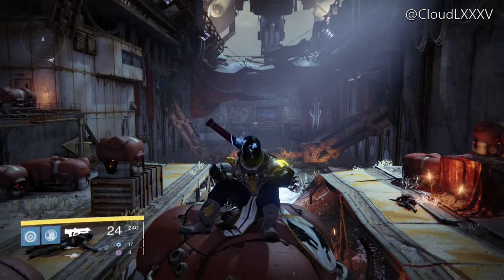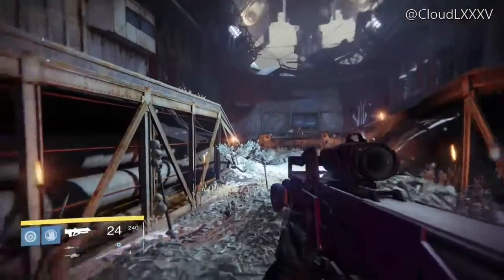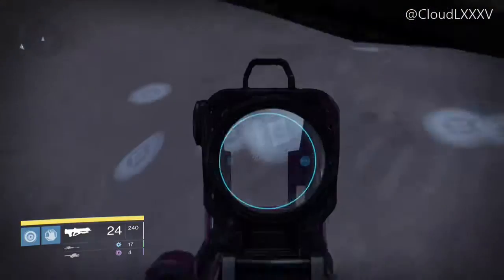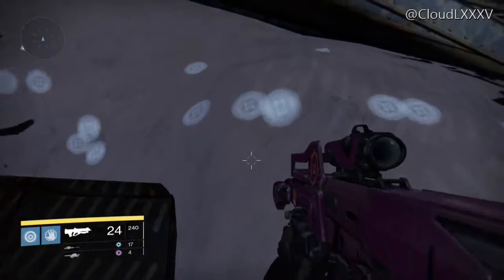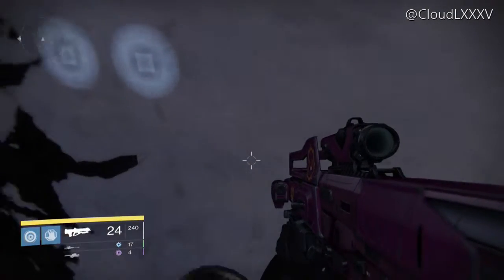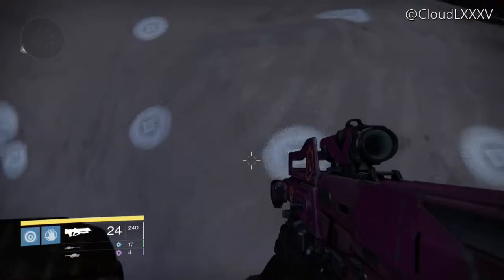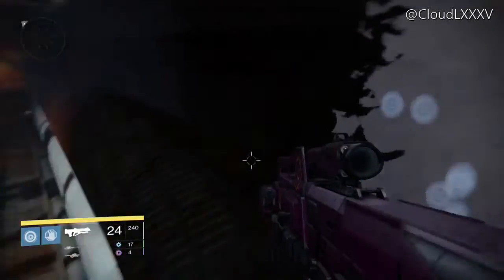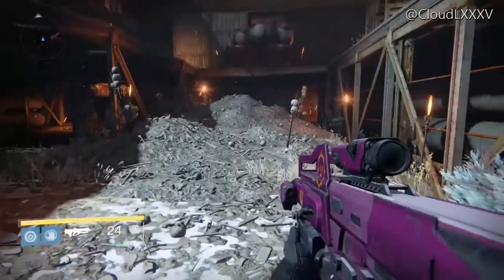DESTINY: The Devils' Lair MYSTERY LIGHTS!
Mystery Lights